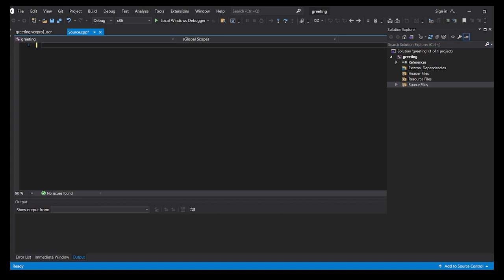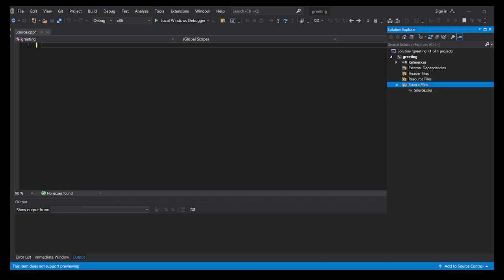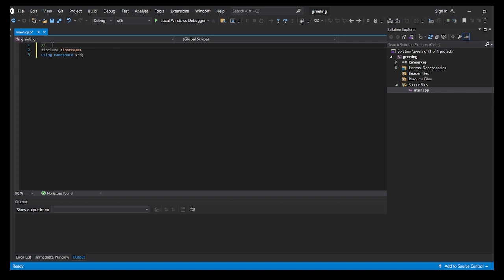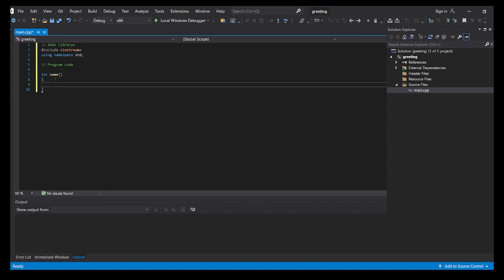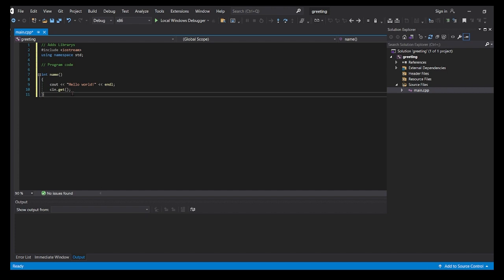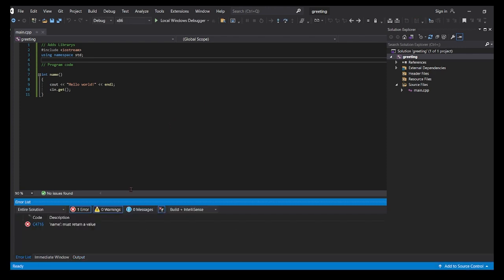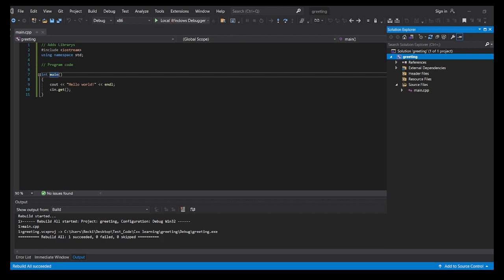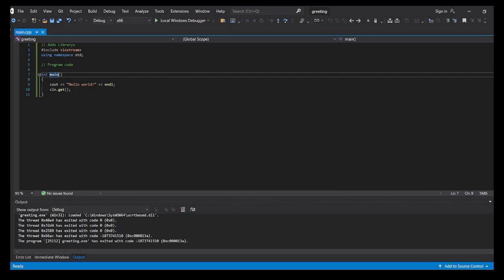Hello world program with C++ using Visual Studio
This is a video about how to make a hello world / your first C++ program.
which was inspired by @𝔻𝕖𝕤𝕥𝕚𝕟𝕪𝕓𝕦𝕘
(33)